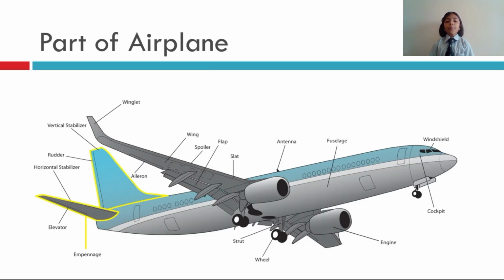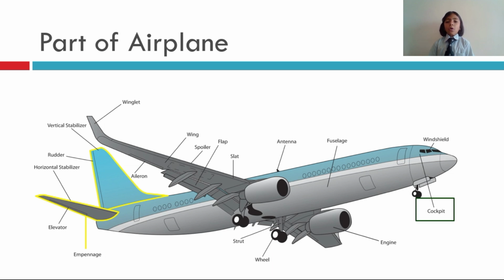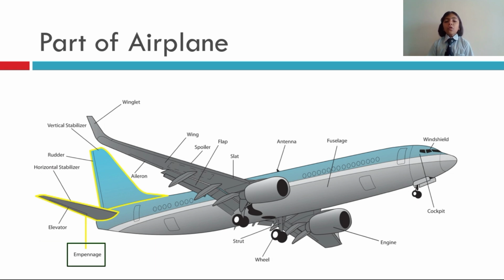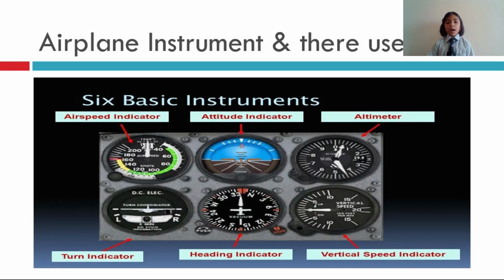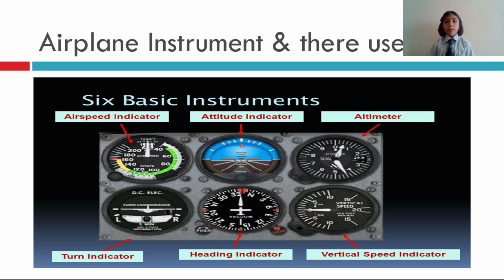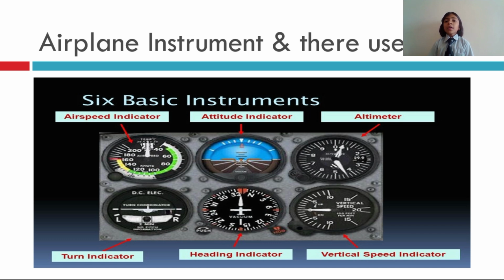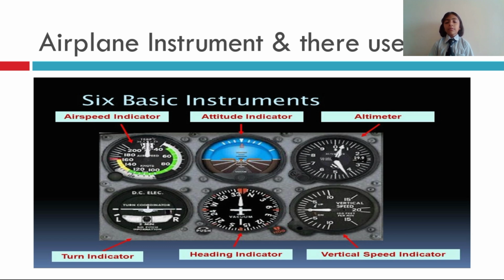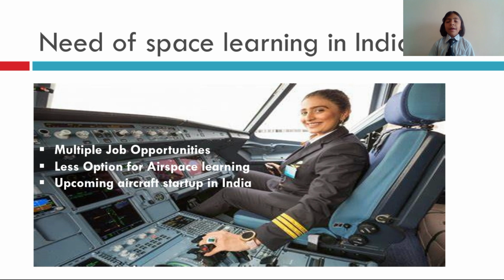Airplane Instruments & Their Uses | Airplane History | Aerospace Learning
✈️ Airplane Instruments for Kids | Learn How Pilots Fly! 🛫
Welcome aboard, junior aviators! 👨‍✈️👩‍✈️ In this fun and educational video, we’ll explore the cool instruments inside an airplane cockpit and learn how pilots use them to fly safely through the skies. 🌤️

From the altimeter that tells us how high we are, to the compass that shows the way, every instrument has a special job. Get ready for an adventure in the sky and discover how planes fly like pros!

✅ Easy explanations
✅ Colorful animations
✅ Perfect for kids, students, and curious minds!

🎓 Ideal for ages 6-12
📚 Great for school projects and homeschooling